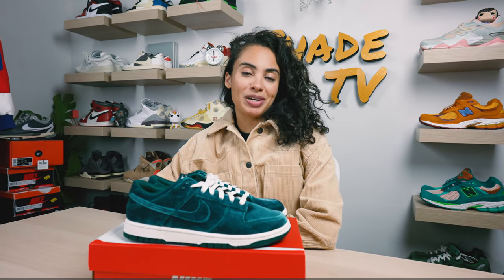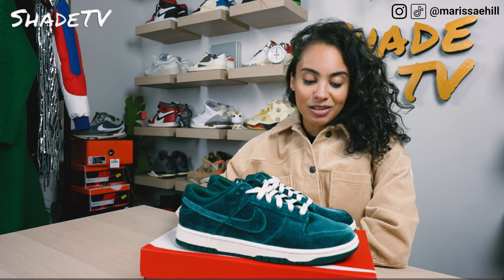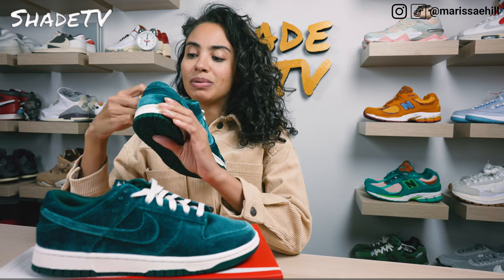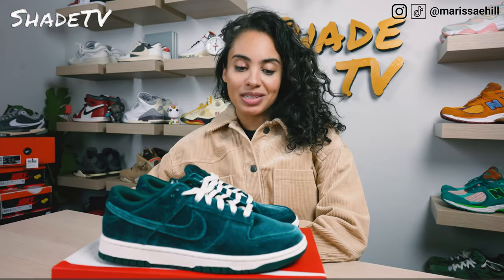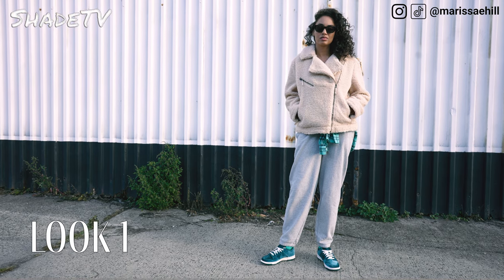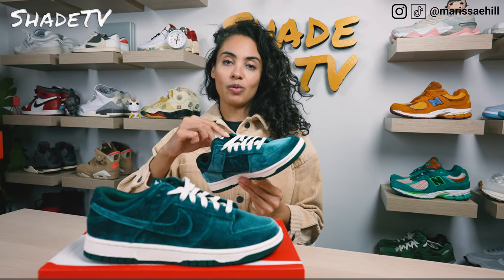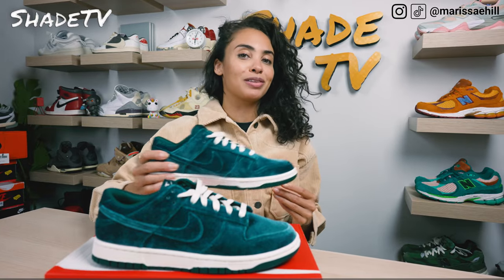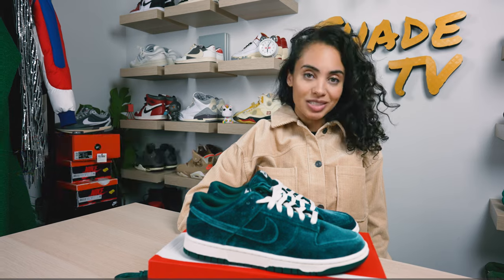IS THIS VELVET DUNK LOW WORTH IT? VELVET TEAL NIKE DUNK LOW On Foot Review and How to Style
IS THIS VELVET DUNK LOW WORTH IT? VELVET TEAL NIKE DUNK LOW On Foot Review and How to Style.  This women's-exclusive Dunk is appealing from both a material and colorway design perspective, but is it worth your attention?

See my in-depth review and how I styled this sneaker three distinct ways!

0:00 Intro
1:30 Overview and Detail of the Nike Dunk Low Velvet Teal
6:00 Sizing and Fit for the Nike Dunk Low Velvet Teal
6:30 How to Style the Nike Dunk Low Velvet Teal Three Distinct Ways
8:30 Lookbook and Outfits for the Nike Dunk Low Velvet Teal
10:00 Current Resale on the Nike Dunk Low Velvet Teal

SHADE STUDIOS
c/o Marissa Hill
82 Nassau Street No 120